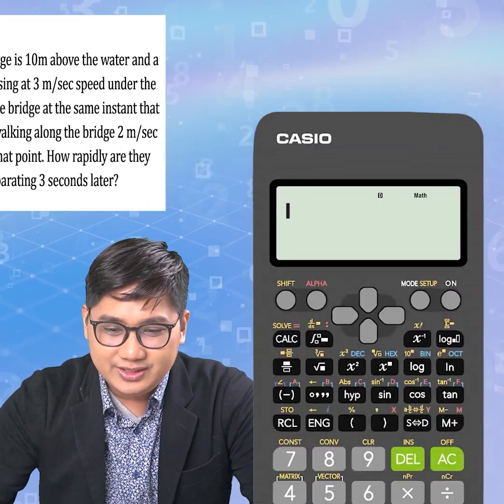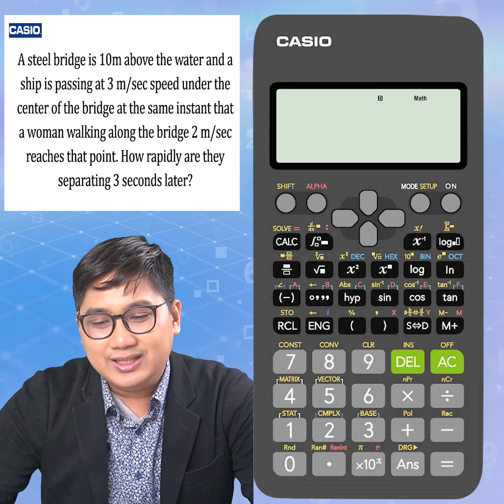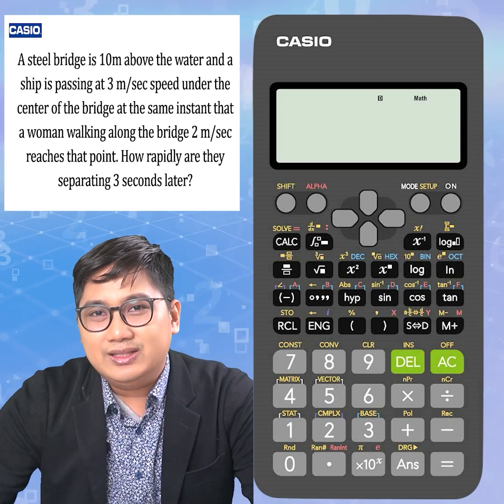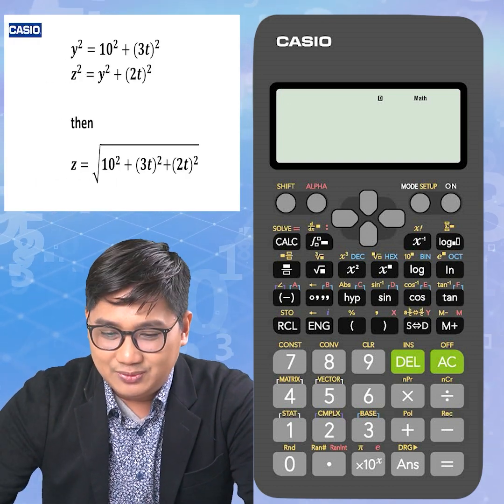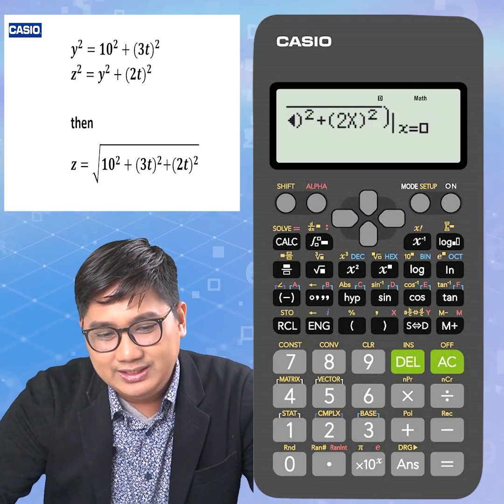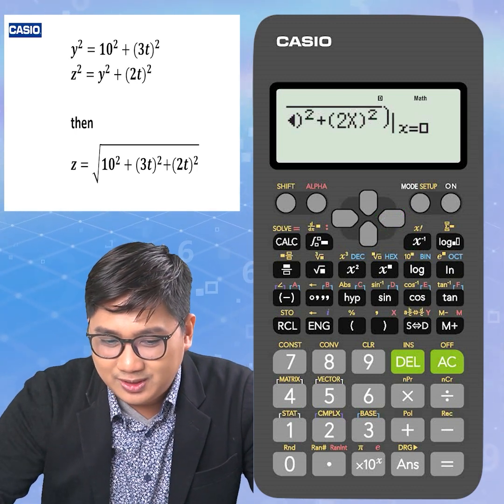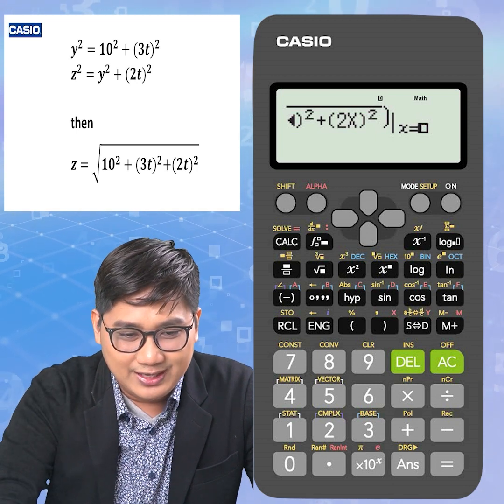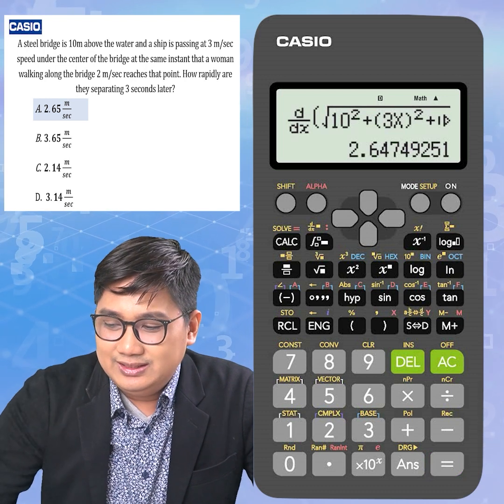DIFFERENTIAL CALCULUS RELATED RATES